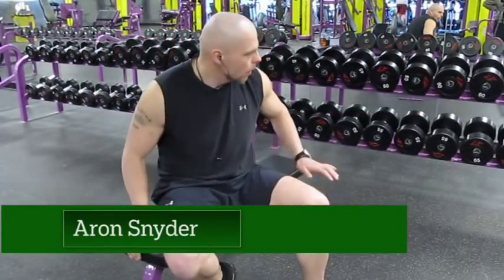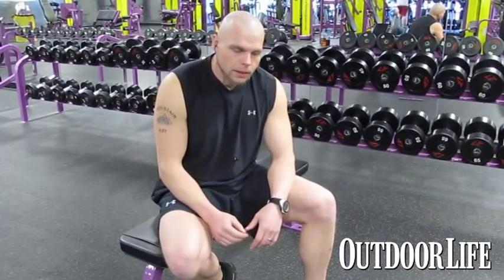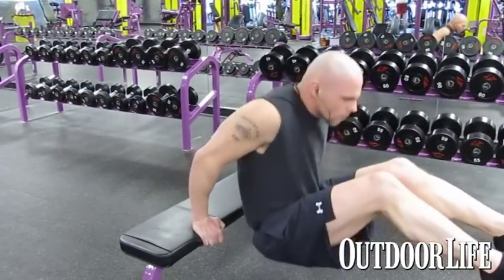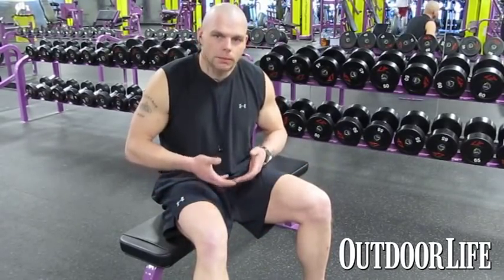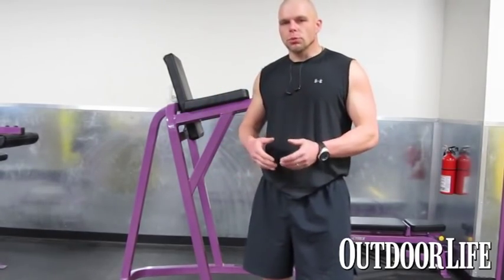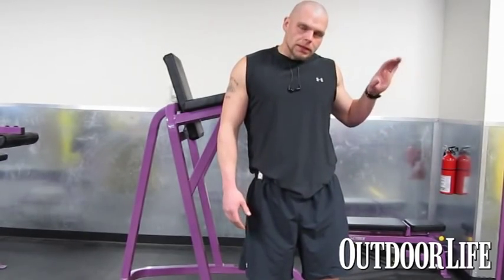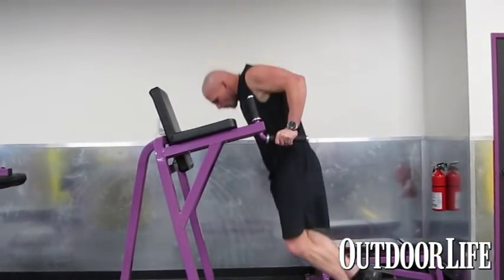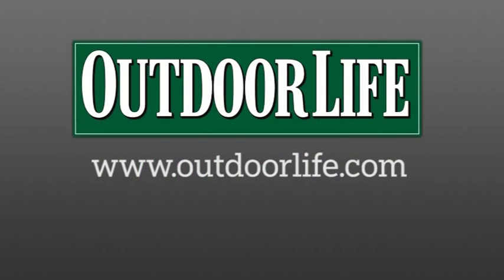Live Hunt - Off Season Cardio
The off-season is not an excuse to sit down and get fat and lazy. Live Hunt host Aron Snyder gives you some easy workout tips to get you ready for the 2011 hunting season. Try adding supersets, and you don't need to run to get your cardio in.